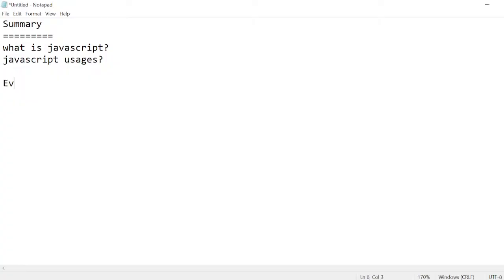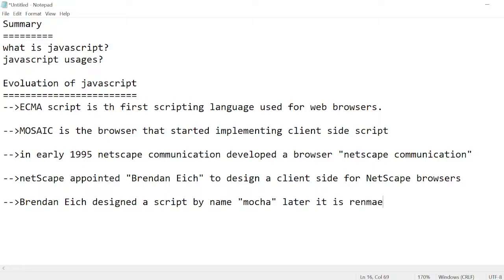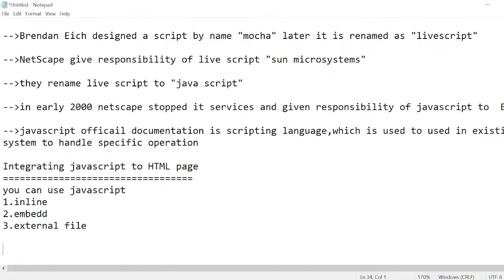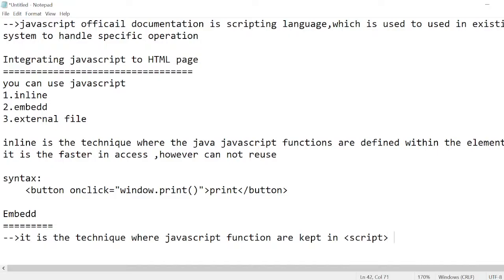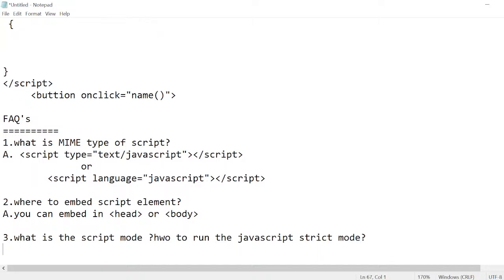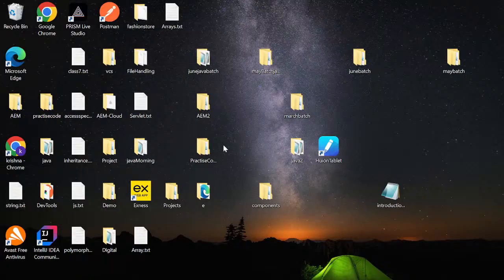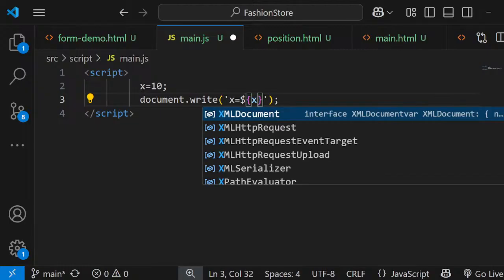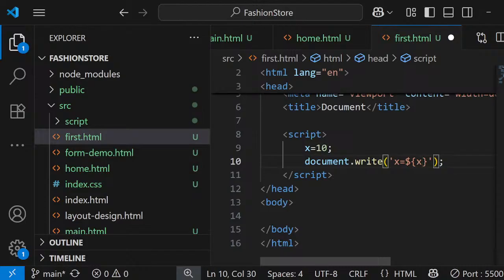Evalution of javascript